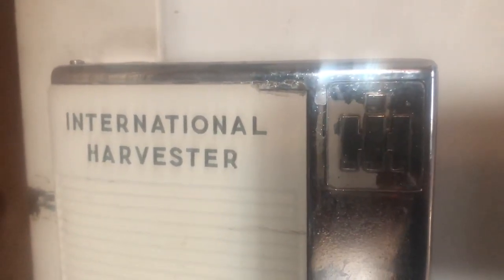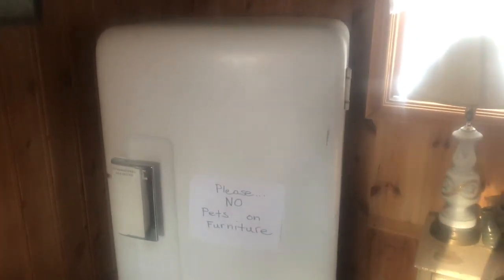International Harvester built to last